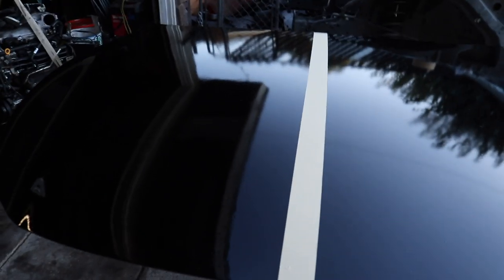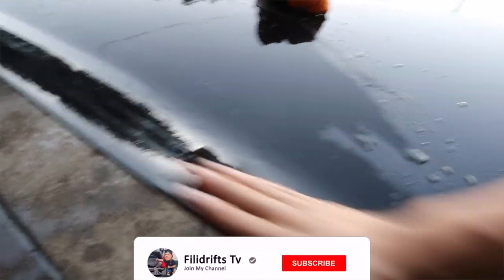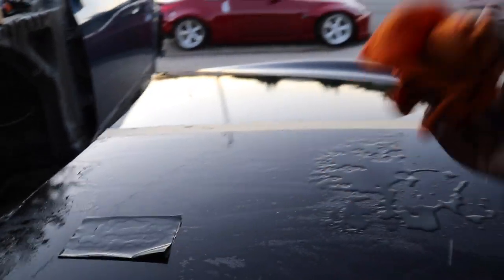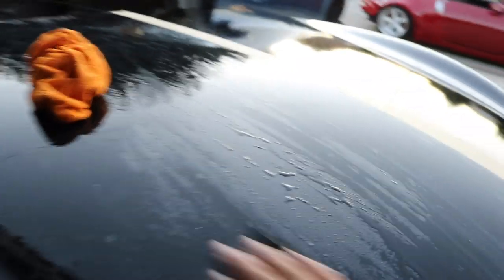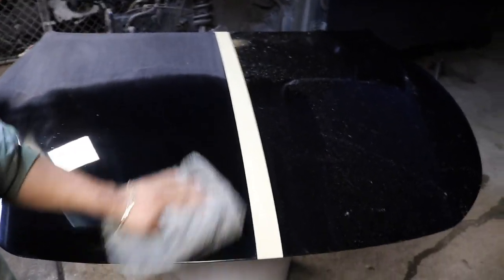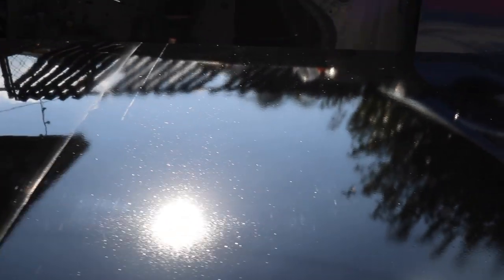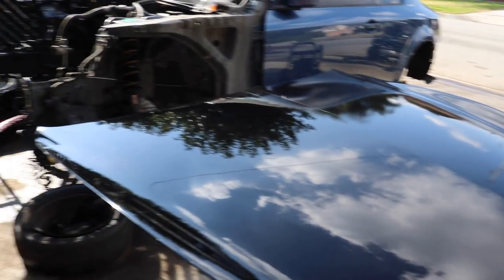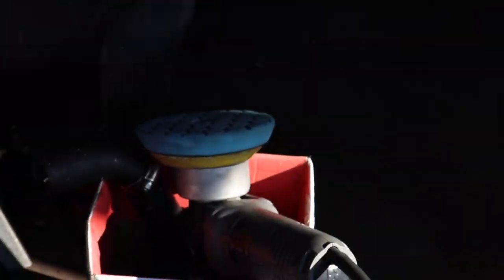HOW TO CUT AND BUFF AFTER A NEW PAINT JOB!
Save 10% when shopping for your Z wide body kit use code:
FiliDrift_CCC